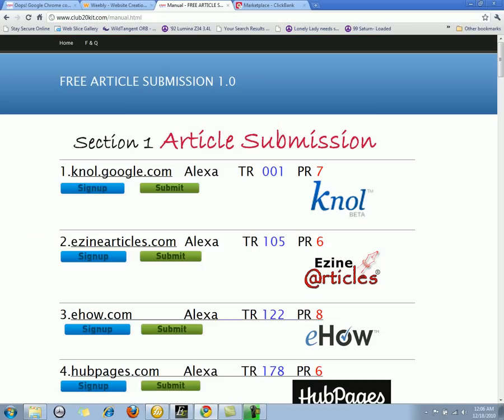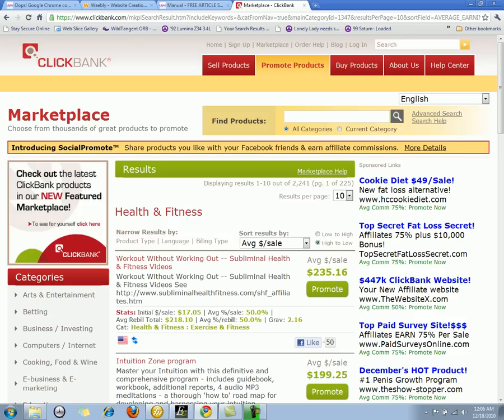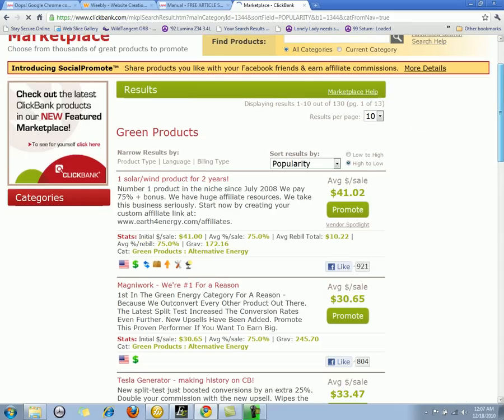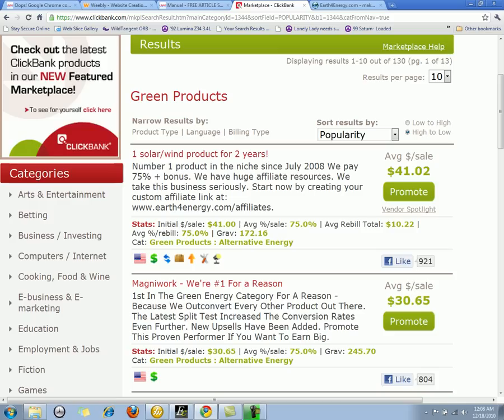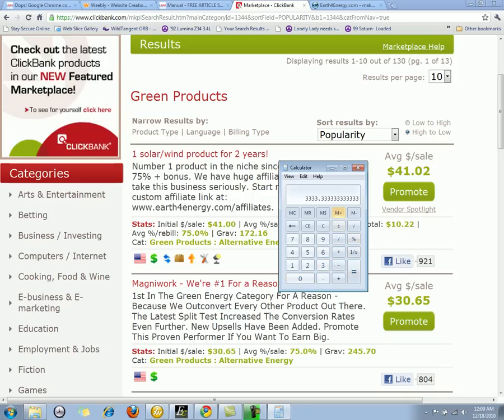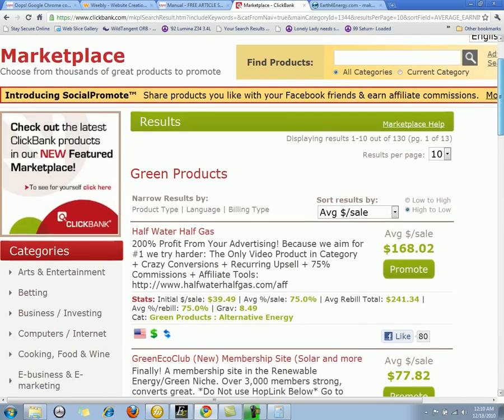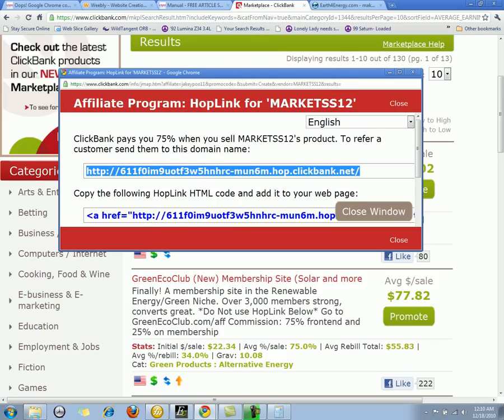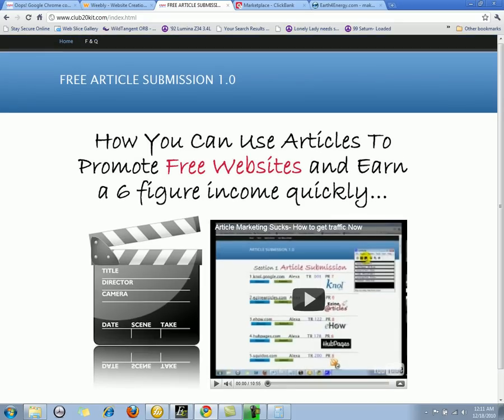Article Marketing- how to make money with clickbank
Article marketing can bring you a lot of traffic very quickly if you use the right method.  Please feel free to learn more tips by following the link from this video.